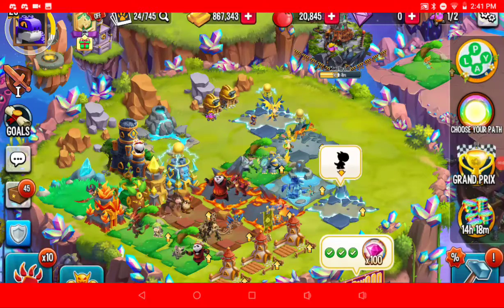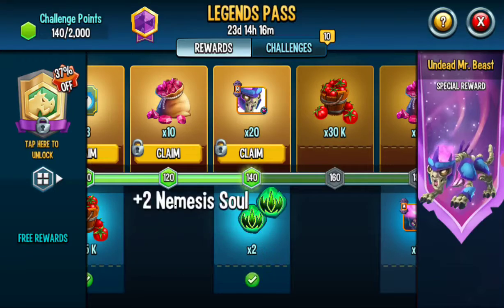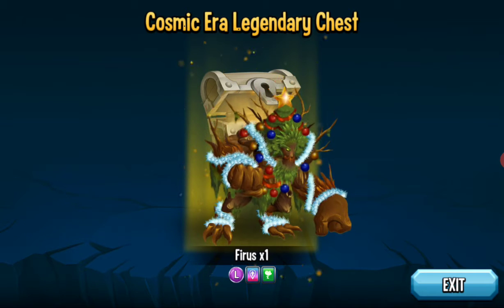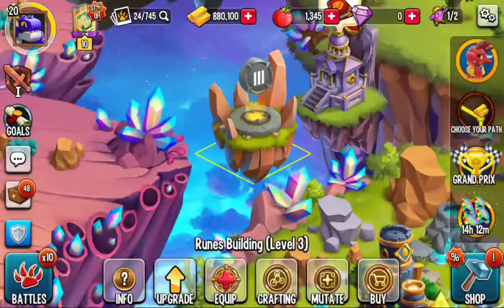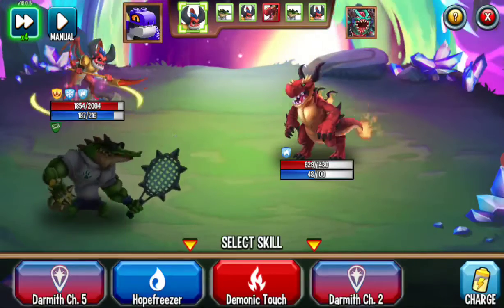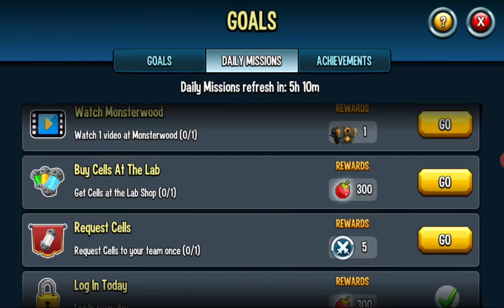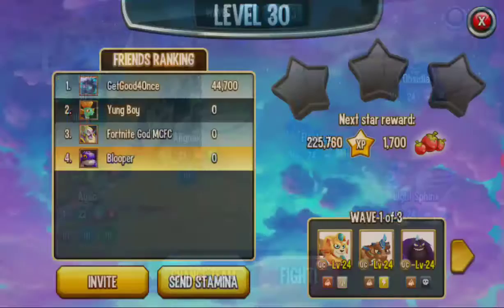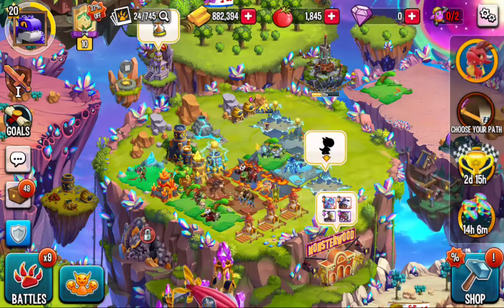I Played Monster Legends?!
ngl starting to like this game